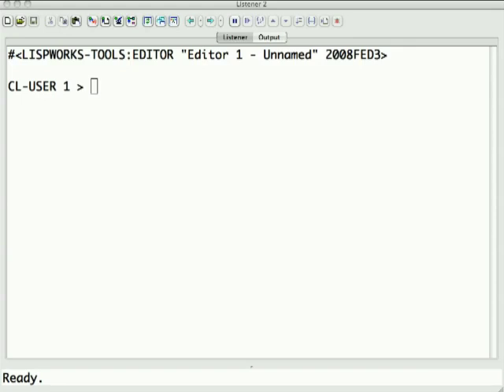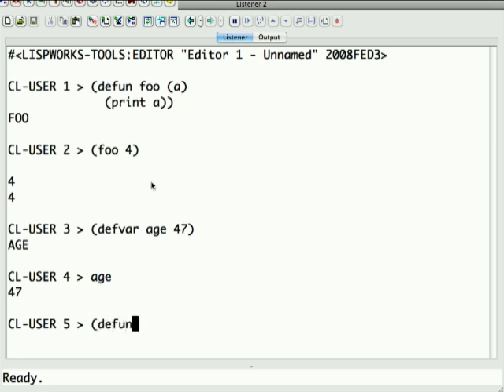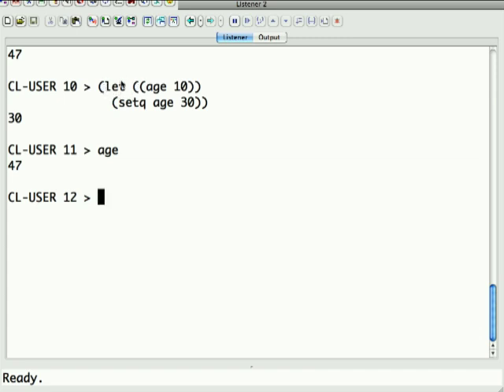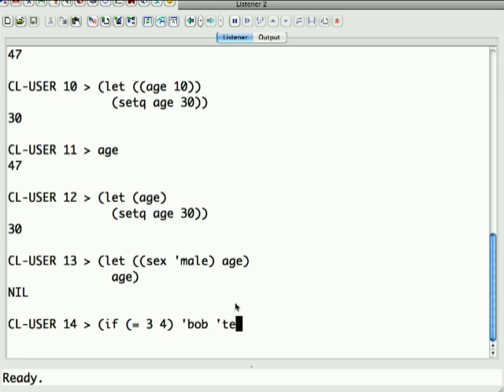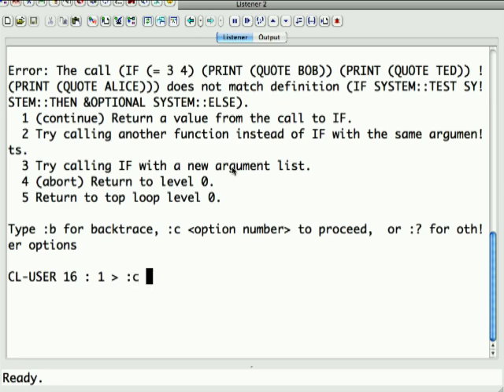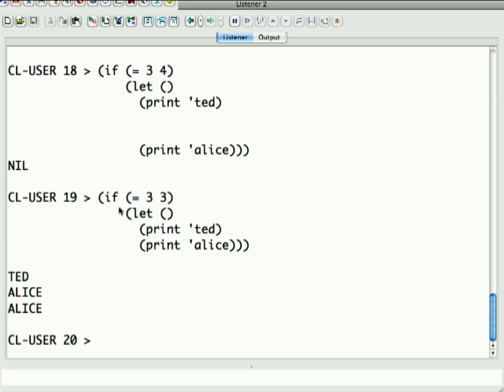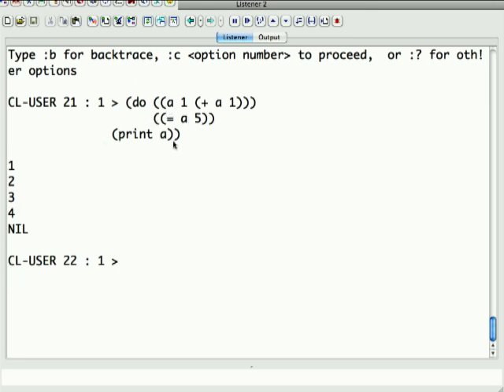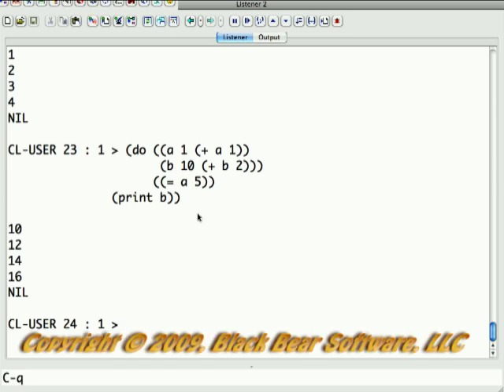An Brief Introduction to LISP - Pt 3, Scoping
This multi-part series introduces you to Common LISP, by working toward the goal of building a simple web server in LISP